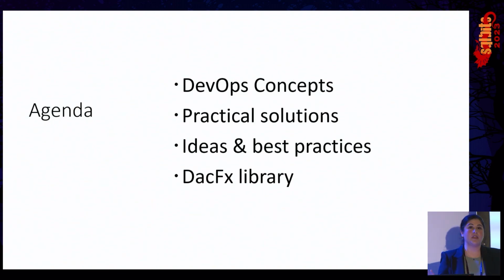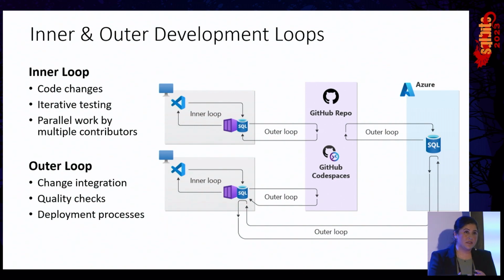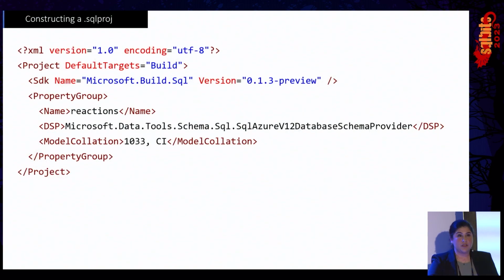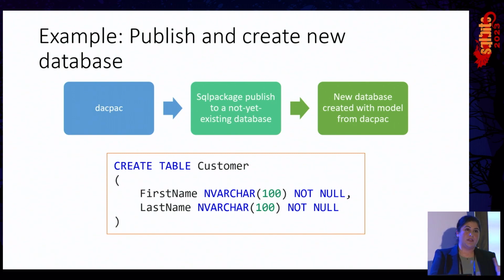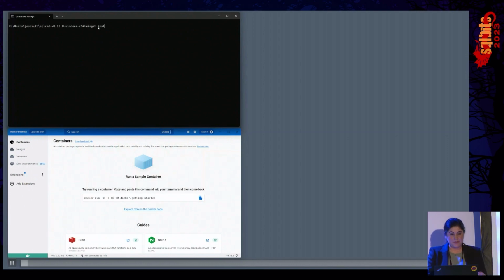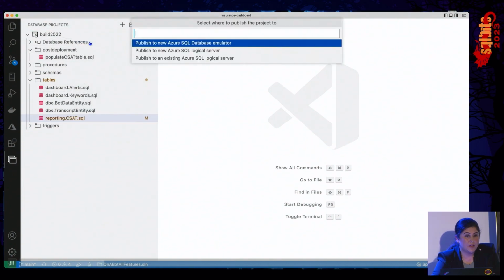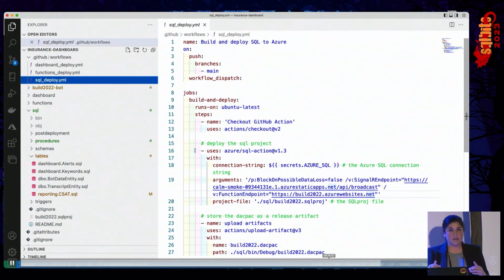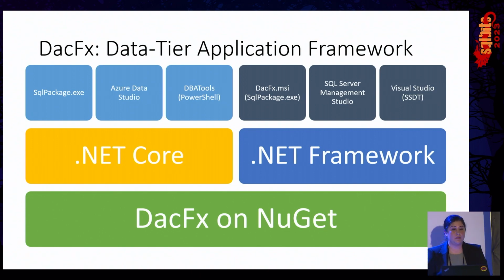Connecting the dots of Azure SQL DevOps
Come to this session to learn how to use tools and platforms like VS Code, Azure Data Studio, GitHub and Azure DevOps for a modern, secure, and easy-to-use database DevOps experience for Azure SQL. We will use demos to show how to implement a project / declarative approach. You will leave with a solid understanding of the broader landscape as well as specific techniques that you can implement immediately.